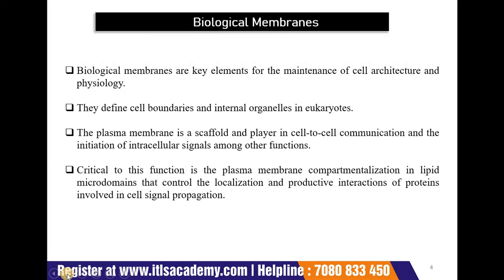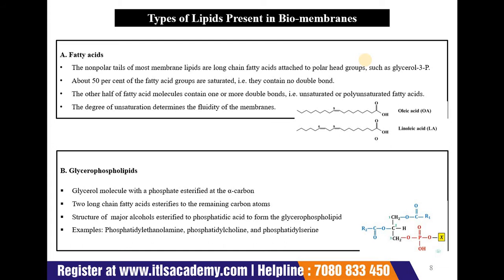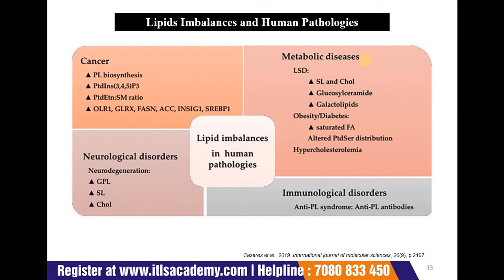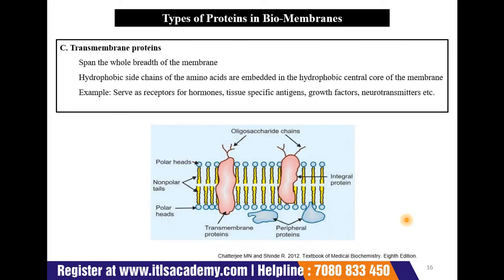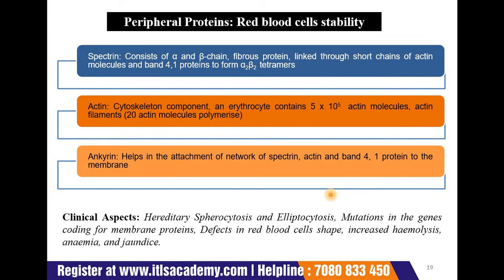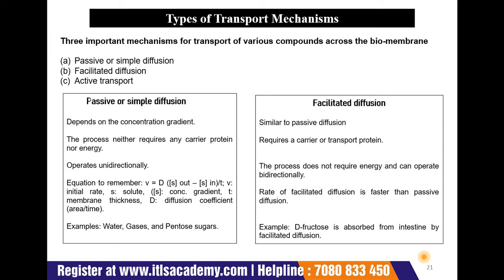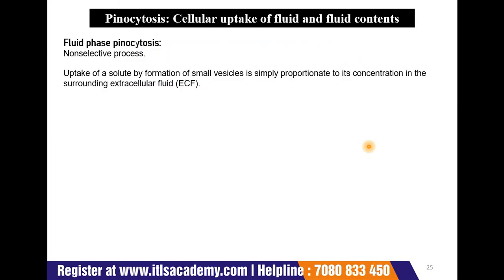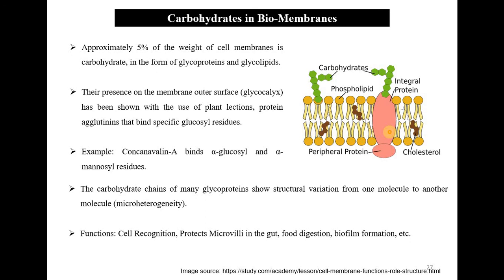Lecture 2 Bio-membranes Medical Biochemistry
Medical Biochemistry,
3 Months, Online Certificate Course